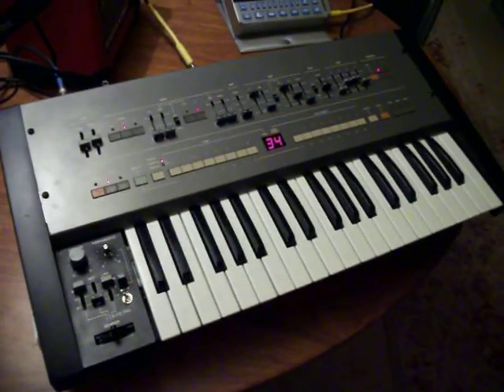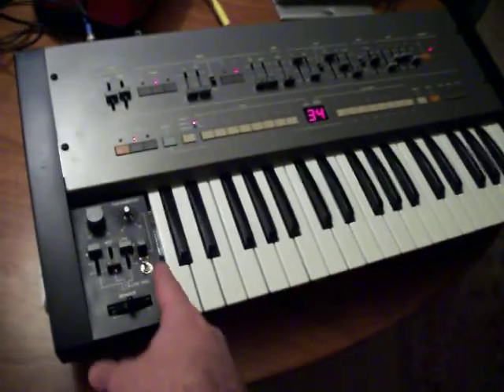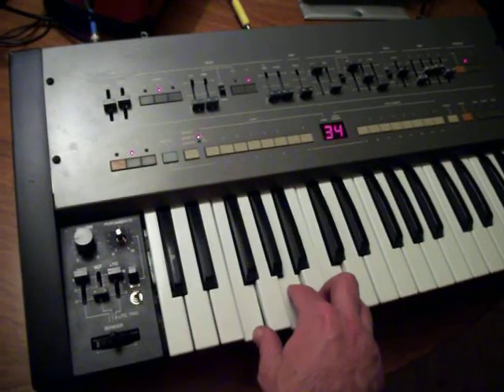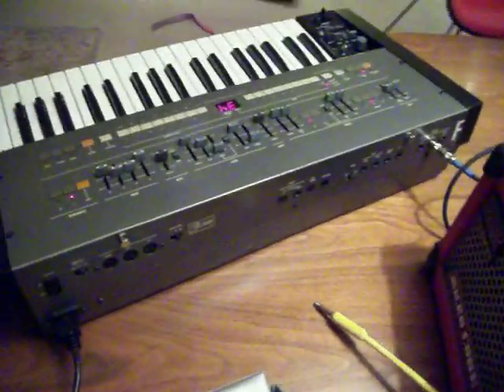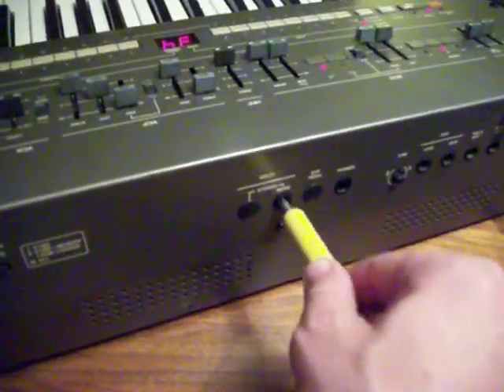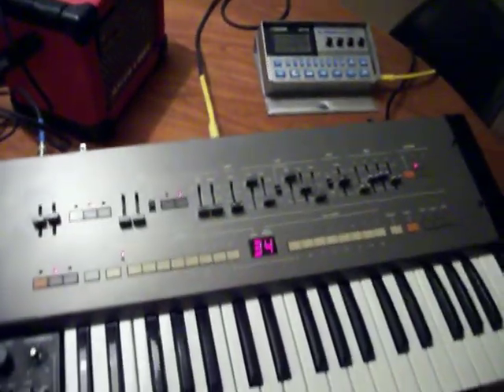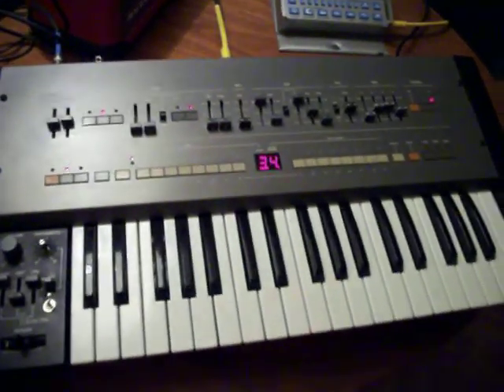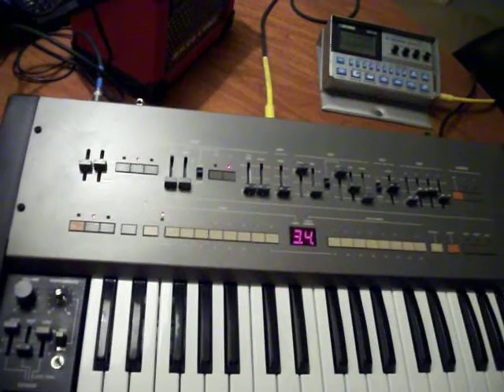Roland HS-60 Modifications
This very short video shows two of the modifications made to a Roland HS-60...well, 3 if you count the chop job!

The first is a 2-octave transpose switch, which allows you to transpose the shorter keyboard over the entire 61-key range of the original keyboard.

The second is a 1/4" jack that allows you to patch external signals through the famous Juno chorus.  Sorry that the sound is slightly out of sync and doesn't really highlight the differences when the chorus is activated - trust me, it really changes the sound!

This video was made to accompany an ebay auction in April 2011

UPDATE:  it sold in April 2011 for US$545 to a US buyer.